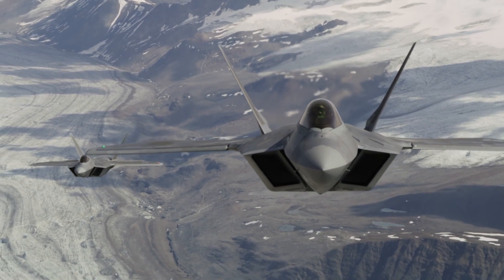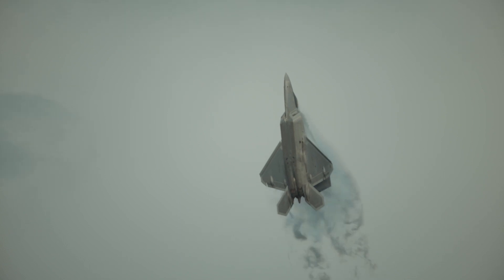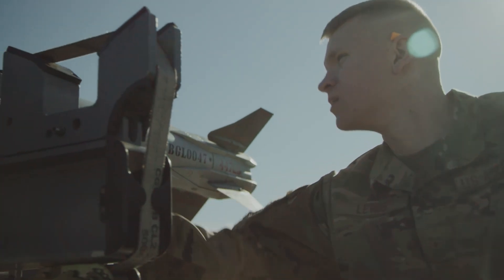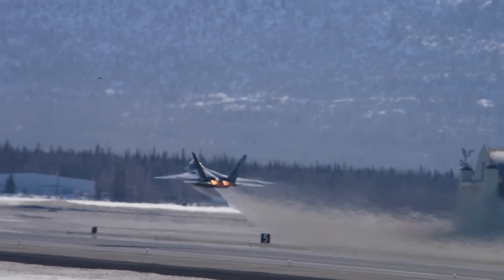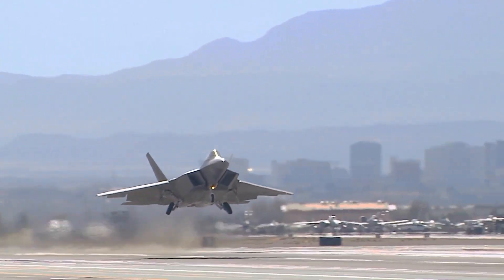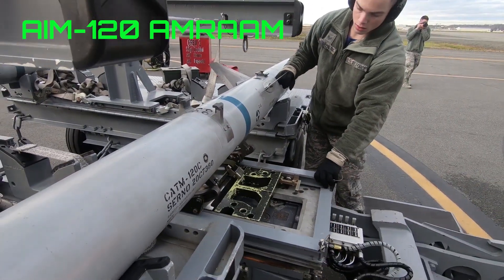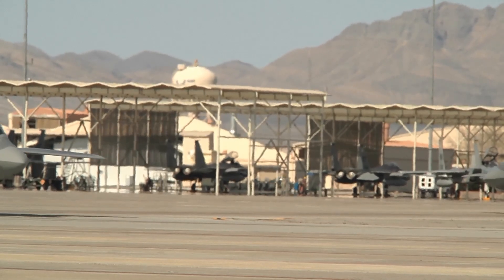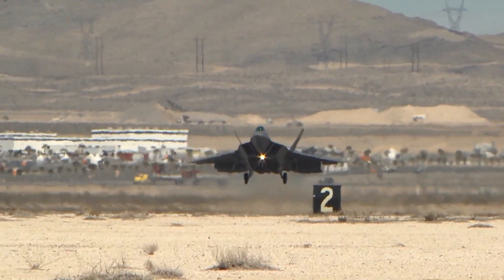F 22 Raptor Unraveling the Cutting Edge Technologies of the Ultimate Air Dominance Fighter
In this captivating video, immerse yourself in the world of the F-22 Raptor, the epitome of air dominance and cutting-edge military technology. Join us on an extraordinary journey as we unveil the unrivaled capabilities and innovations behind this remarkable fighter aircraft.

From stealth design to superior maneuverability, the F-22 Raptor boasts an impressive array of advanced technologies that have revolutionized modern aerial combat. Witness the Raptor's sleek and stealthy exterior as it seamlessly blends into the sky, defying detection and presenting an enigmatic force to adversaries.

Delve into the fighter's state-of-the-art avionics, propulsion systems, and sophisticated weaponry that ensure it stays at the forefront of air superiority. Our experts provide a detailed breakdown of the radar-evading systems, thrust vectoring capabilities, and integrated sensor suites, shedding light on why the F-22 Raptor stands unparalleled in its domain.

Prepare to be awe-inspired as you witness jaw-dropping aerial maneuvers that demonstrate the F-22's agility and unrivaled performance in dogfights and beyond. Discover how the aircraft's groundbreaking technology enables unparalleled situational awareness, making it a master of the skies.

Whether you're a military enthusiast, aviation aficionado, or simply curious about the marvels of modern engineering, this video is a must-watch. Unravel the mysteries of the F-22 Raptor and gain a deeper appreciation for the brilliance of its cutting-edge technologies.

Credits/Attributions:
Boeing
Raytheon
Pratt & Whitney
General Electric